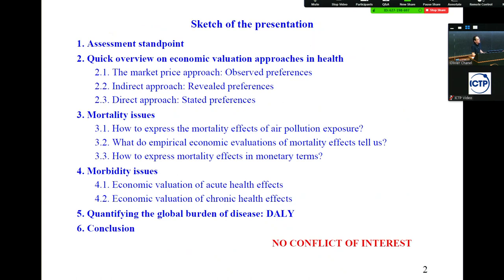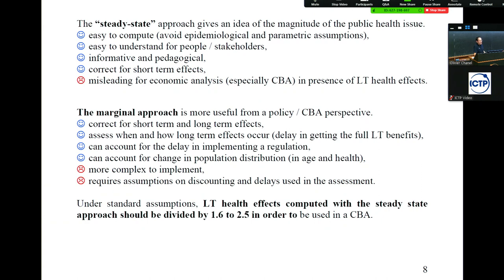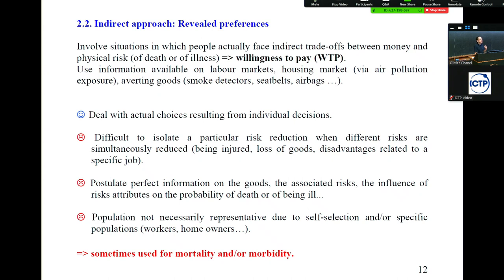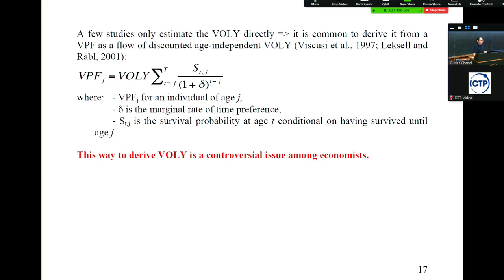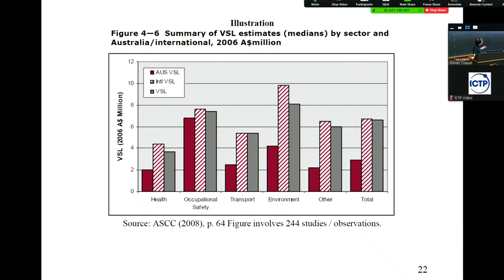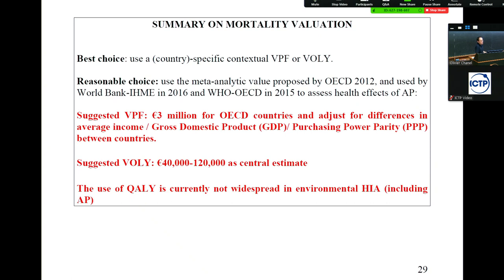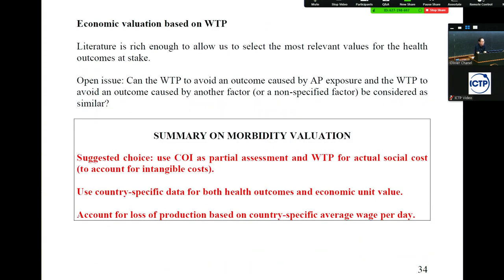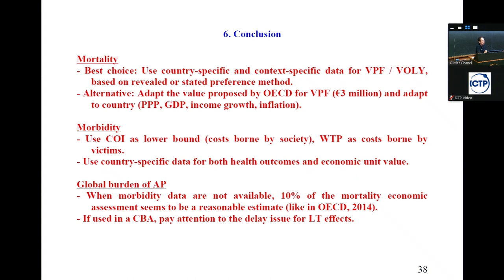Calculate the economic impact: counts, YLL, DALYS, monetary impact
Speaker: Olivier Chanel (AMSE, Un. Aix-Marseille, France)

Integrated Environmental Health Impact Assessment (IEHIA) of Air Pollution and Climate Change in Mediterranean Areas

2018_04_25-15_15-smr3250